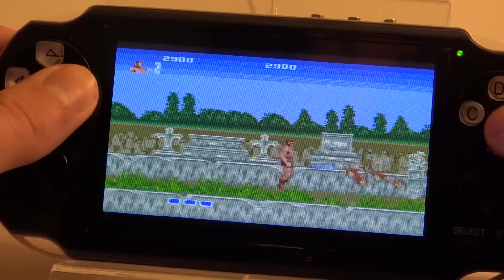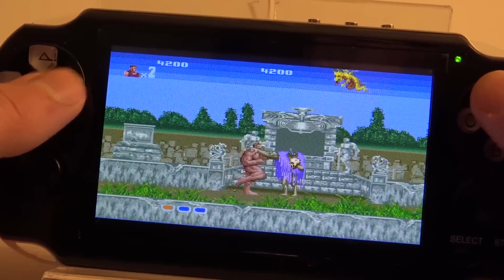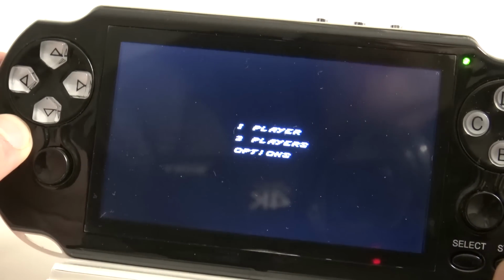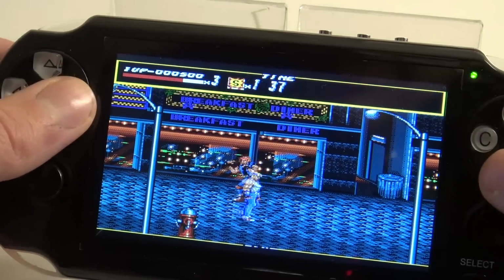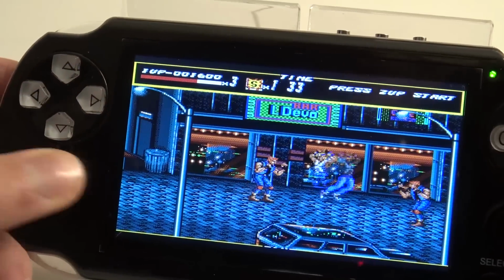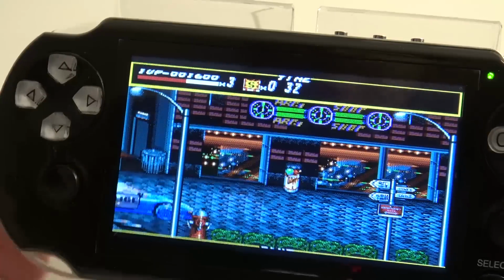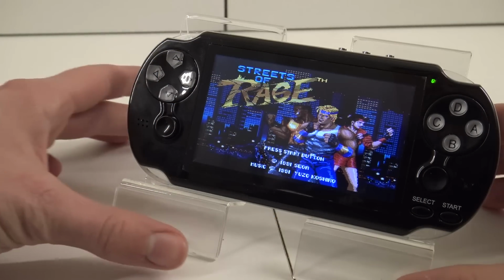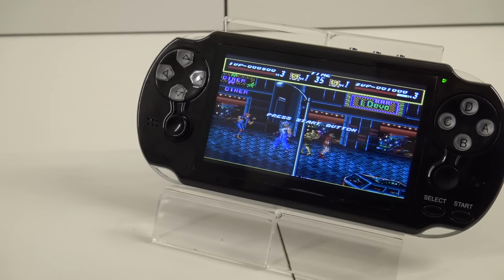PAPK II Handheld SEGA Megadrive Extended Testing Video | Retro GameBoy Games !!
PAPK II Handheld SEGA Megadrive Extended Testing Video / Mario / Megadrive / MD /  Sonic the Hedgehog / Handheld / Portable /